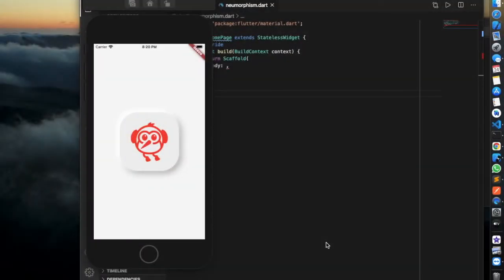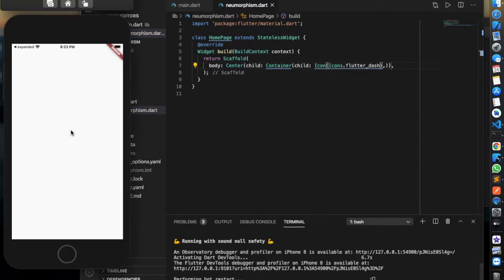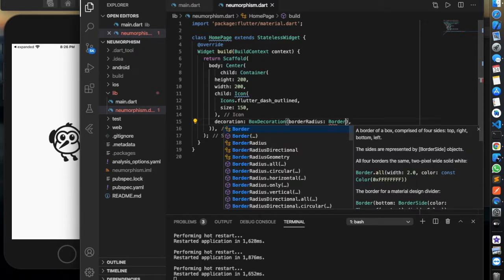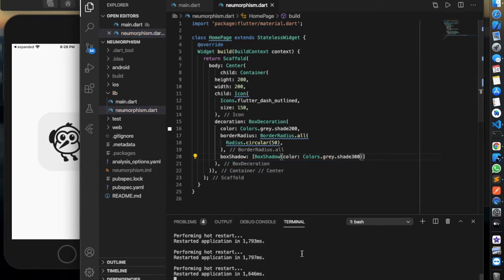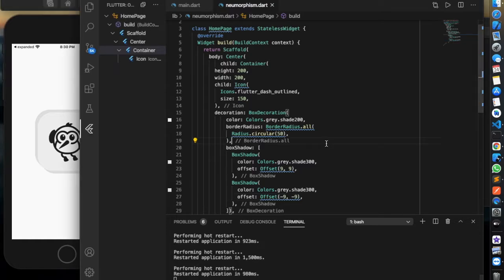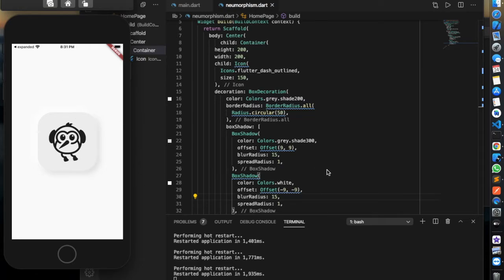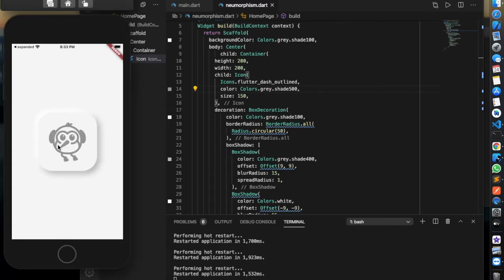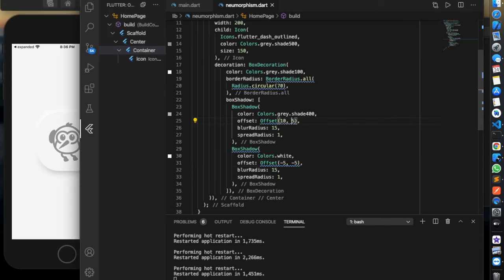Neumorphism | Flutter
This video explains the Neumorphism in flutter.